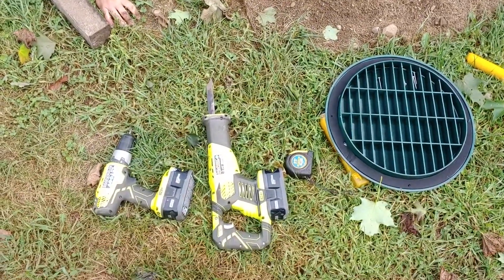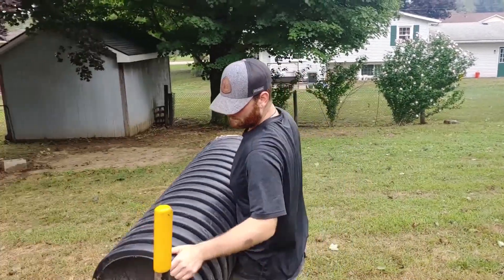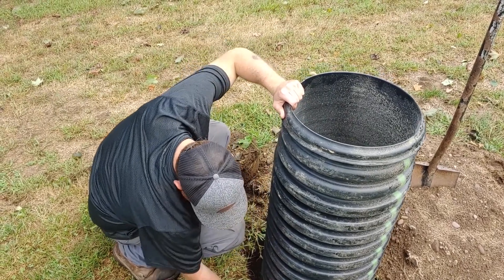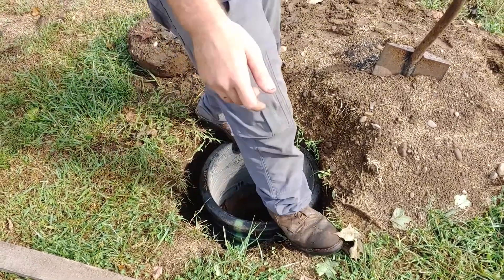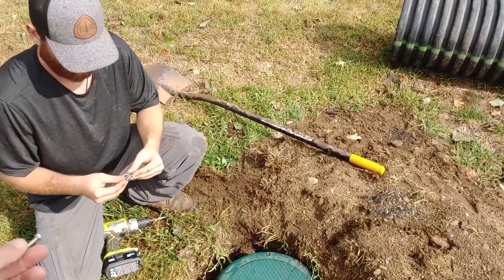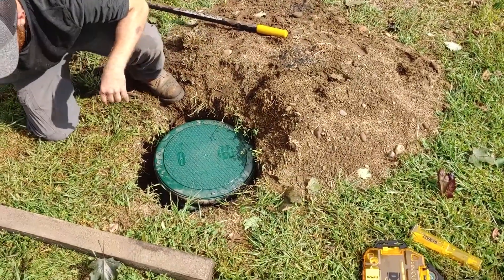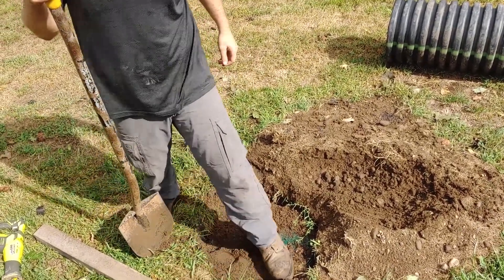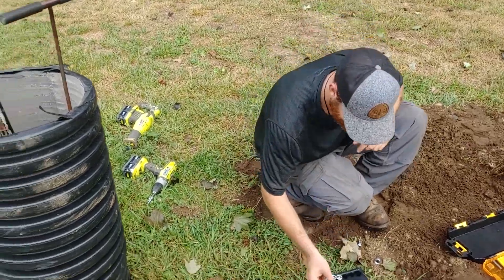How To Install a Riser on a Septic Tank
Basic septic tank riser install.